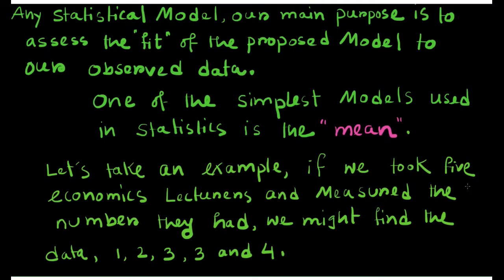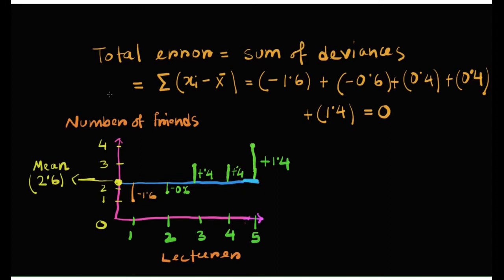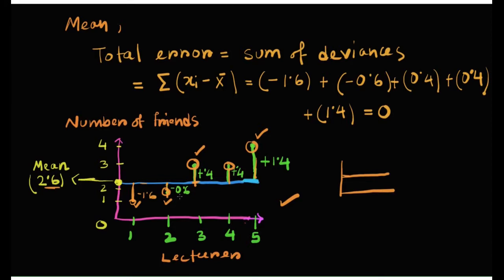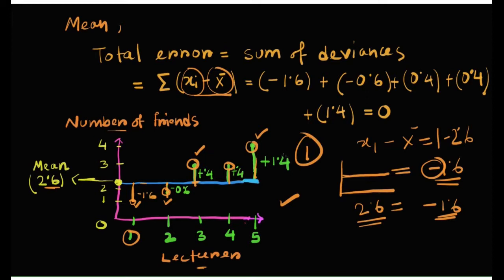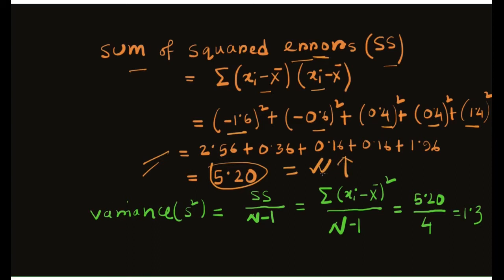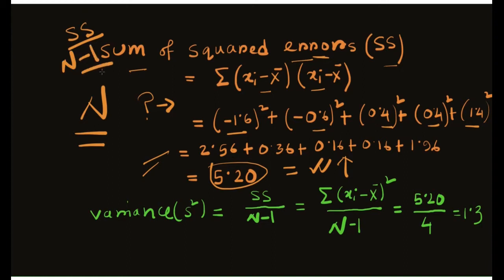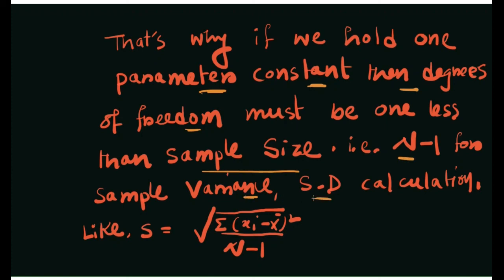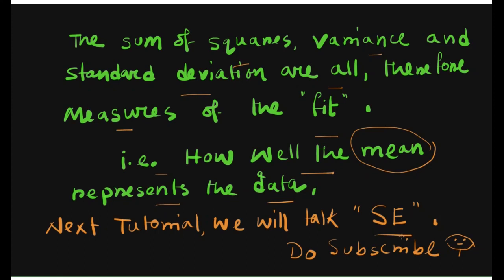Sums of Squares, Degrees of Freedom, Variance & Standard Deviation|| How to Assess Model Fitness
In this video, I briefly discuss the fundamental concepts of statistics such as Sums of Square, Standard Deviation, Mean, Variance and Degrees of Freedom. All these concepts were discussed using suitable examples. This playlist will continue.